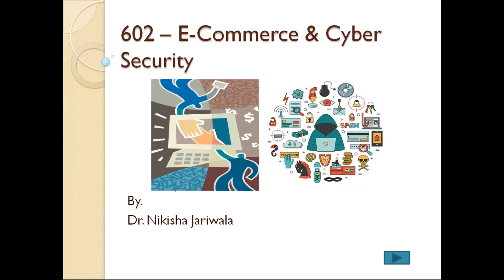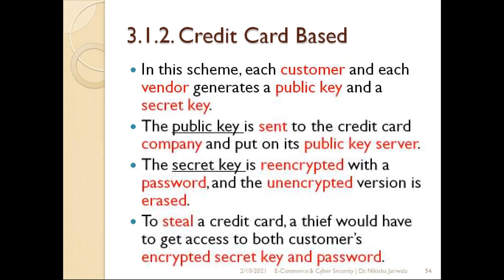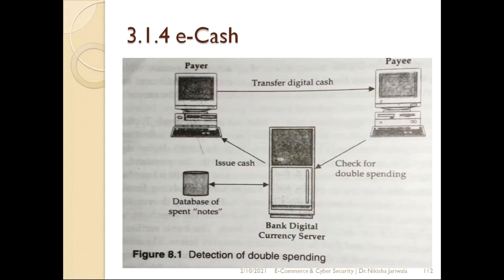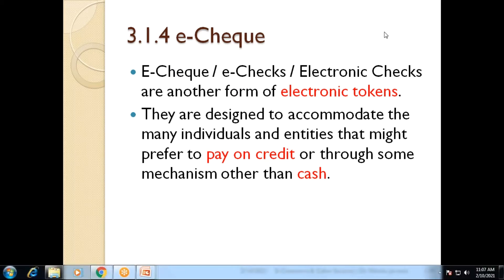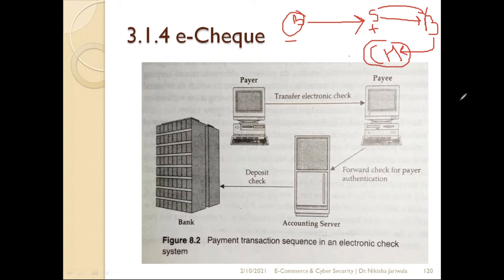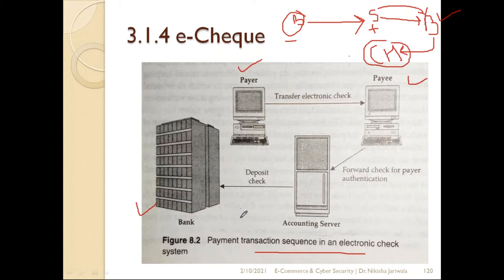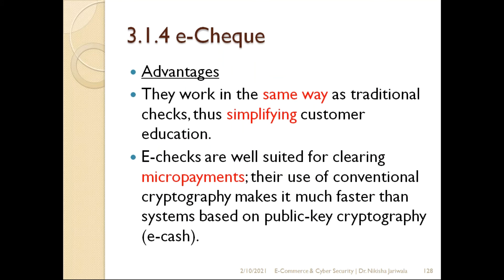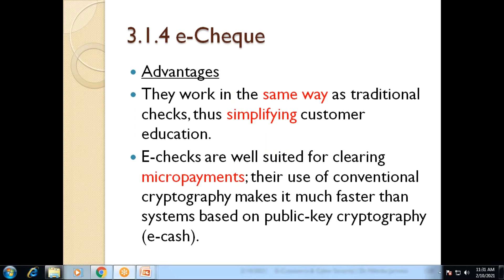E-Commerce & Cyber Security Lecture 21(Part 1) - E-Cheque | E-Check | Hindi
Within the lecture I have discuss the topic 3.1.4 E-Cheque / E-Check of Unit 3